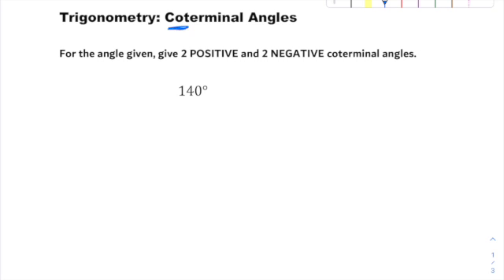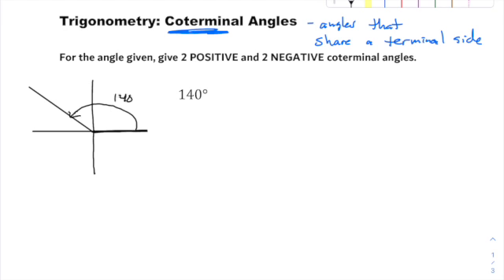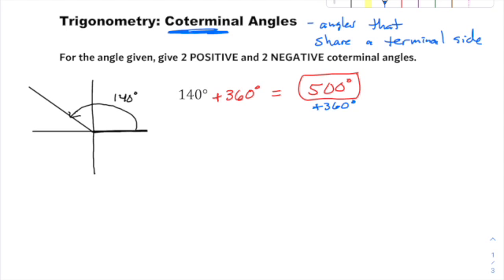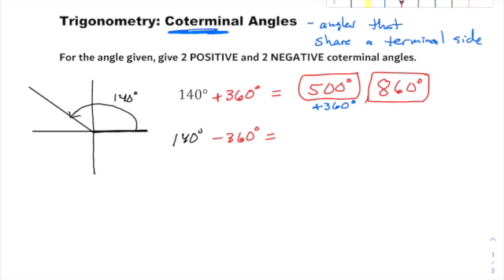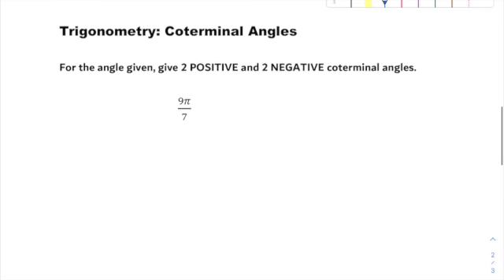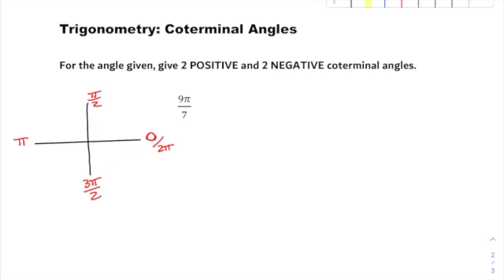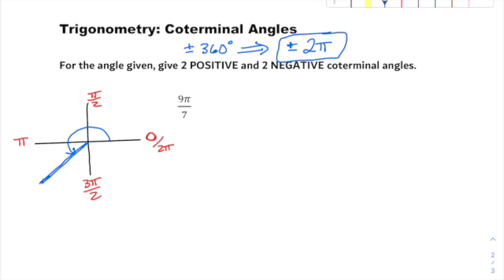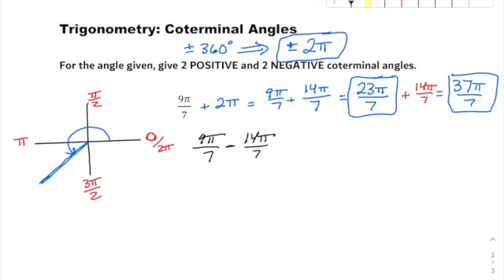Trigonometry: Coterminal Angles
A quick video on the definition of a "coterminal angle", and how to find them -  examples in degrees and radians!